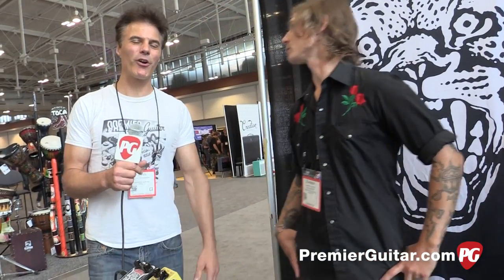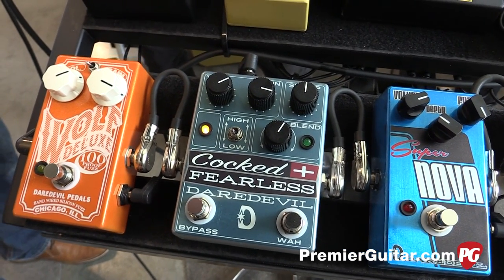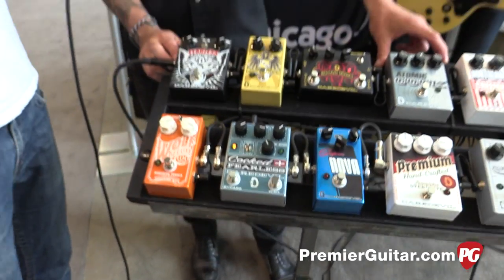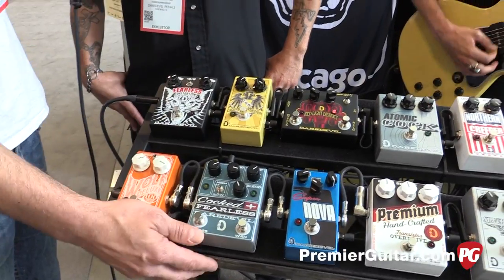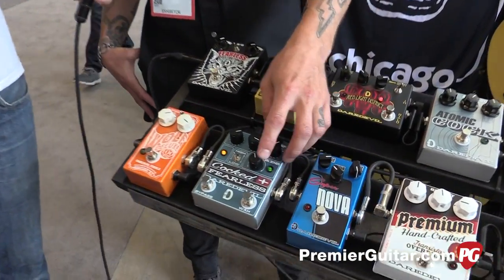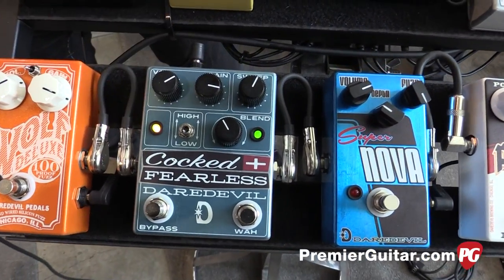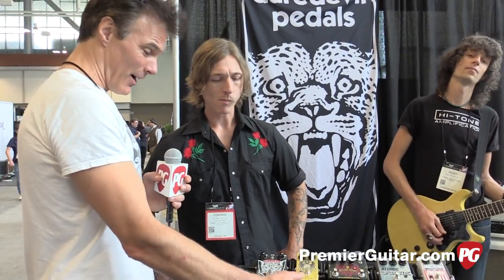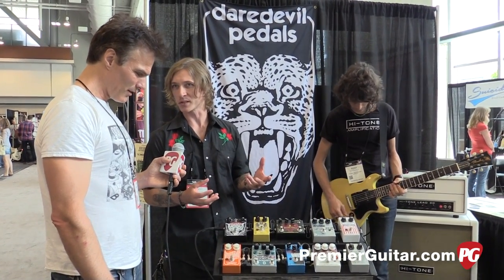SNAMM '17 - Daredevil Pedals Cocked and Fearless Demo